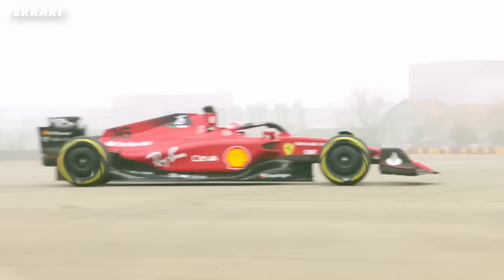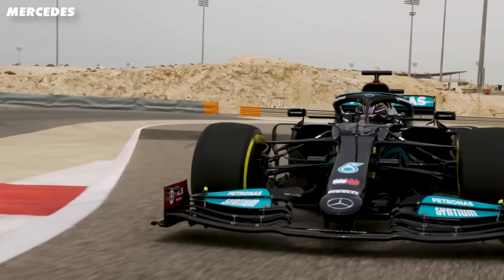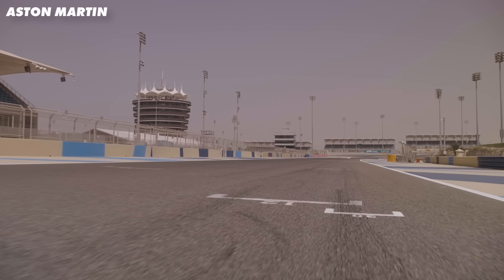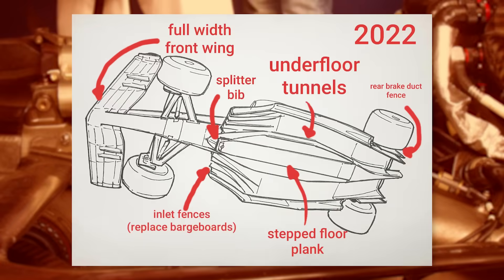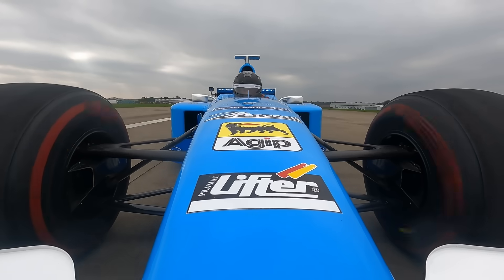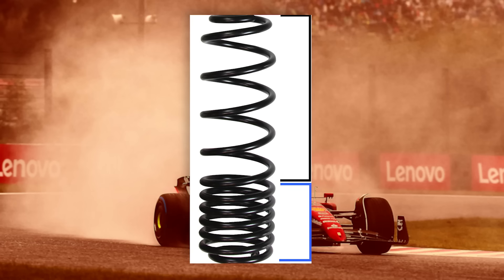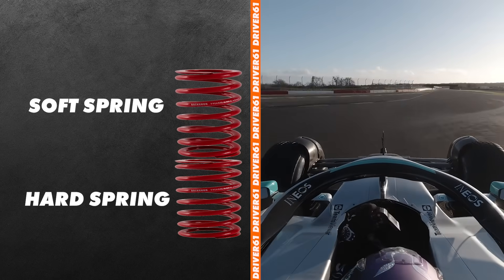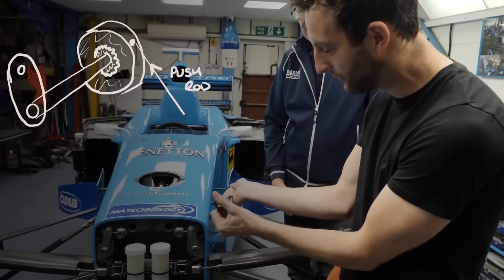Why F1 Cars Use These Weird Springs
Why do F1 cars have 4 wheels but use 8 springs to control them?

Well, F1 cars produce literal tonnes of downforce, and that enables them to stick in the corners - but it does give the car’s suspension a tough job.

Not only do they need to hold the 798kg of a Formula 1 car - but also the 1-2 TONNES of downforce on top of that. But on top of THAT, the suspension needs to keep the tyres as evenly loaded as possible so the car’s a bit easier to drive.

Rules were simplified in 2022 to outlaw all the fancy tools that F1 teams used to use in the suspension such as remote springs, remote hydraulics and one-way damping - which deserves another video entirely.

These tools were made famous by the ‘collapsing rear wings’ (in case you don’t know what I mean. The rear suspension on some cars last year would collapse mid-way down the straight to save on drag. It was genius) It was allowed in 2021, but is banned now.